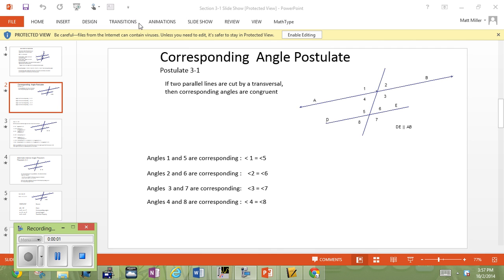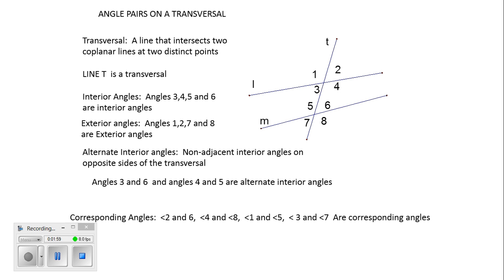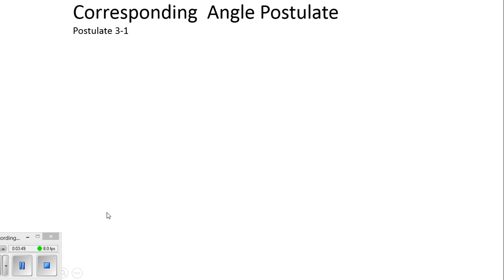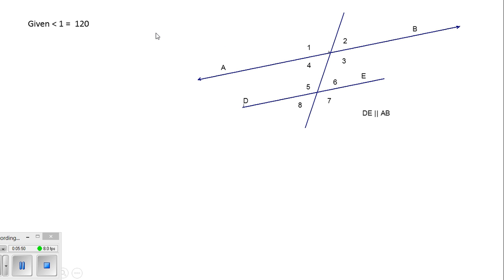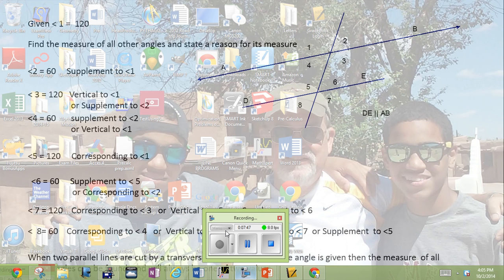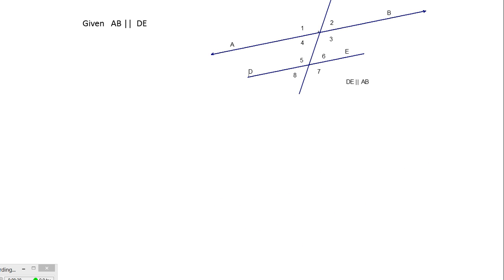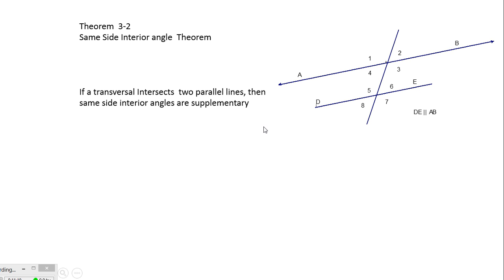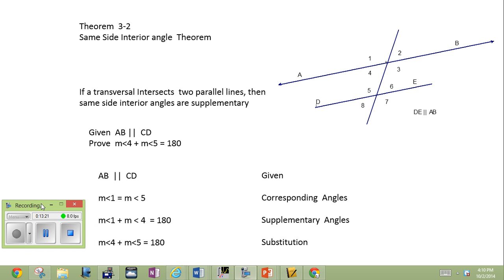Section 3 1